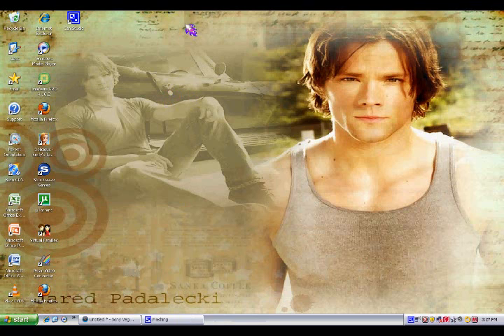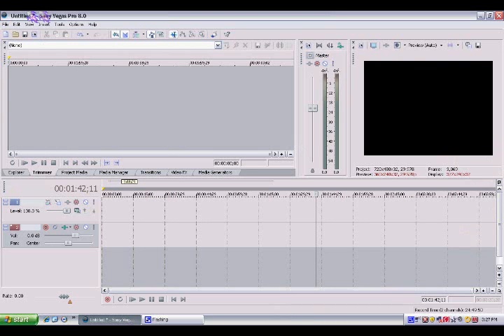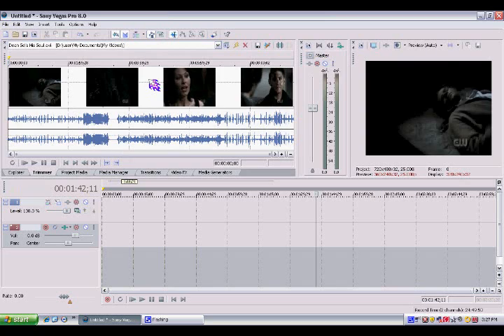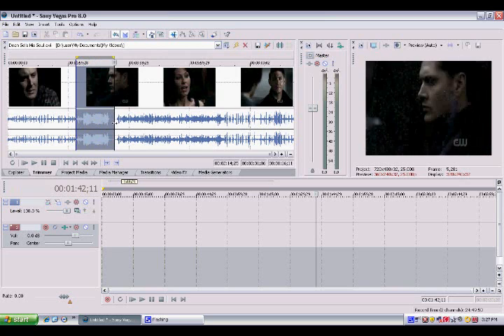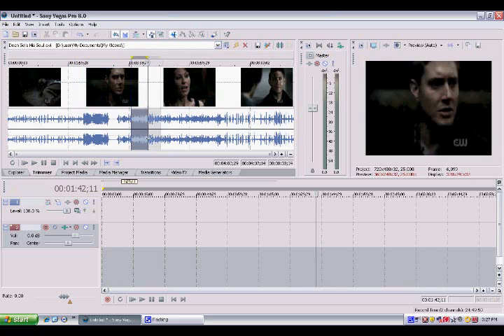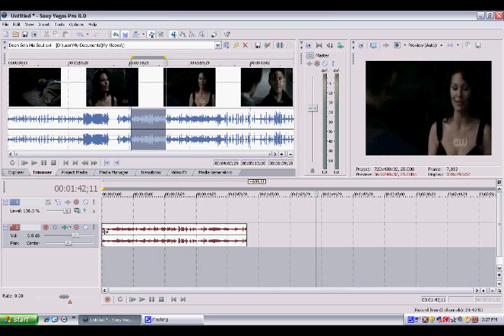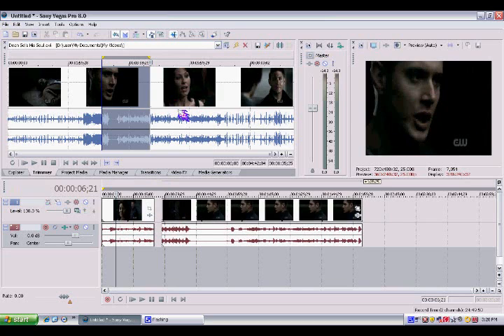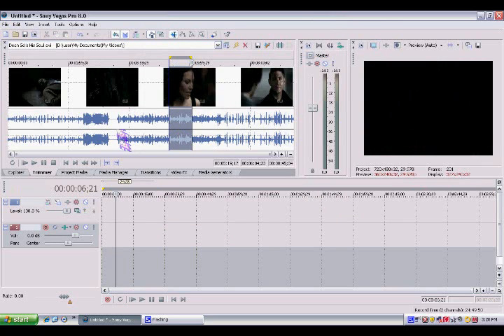Sony Vegas Pro 8: Trimmer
This is a Short Video on how to Use the Trimmer. I know alot of Beginners Dont really Know How to Use it. I know i Didnt. Hope This Helps.